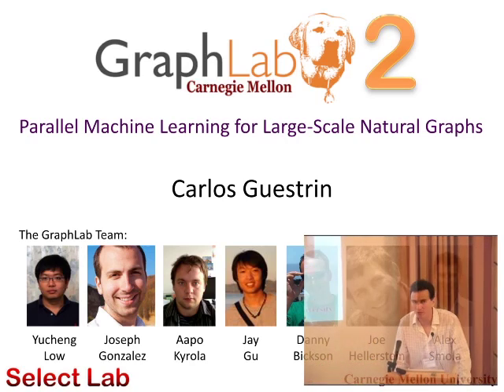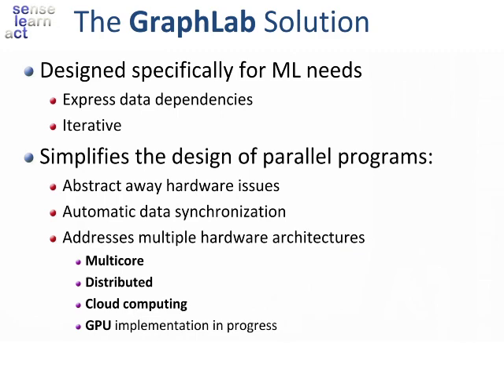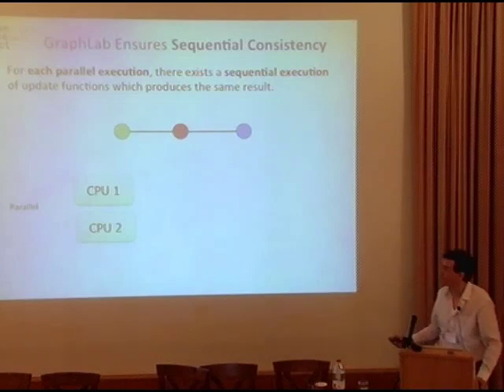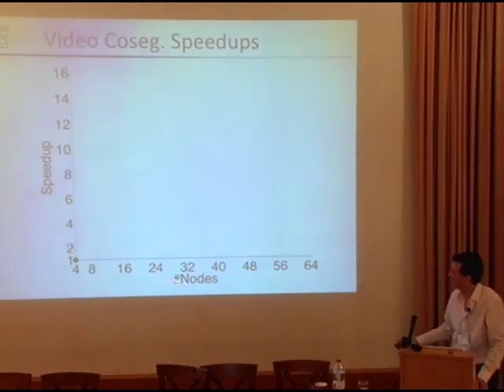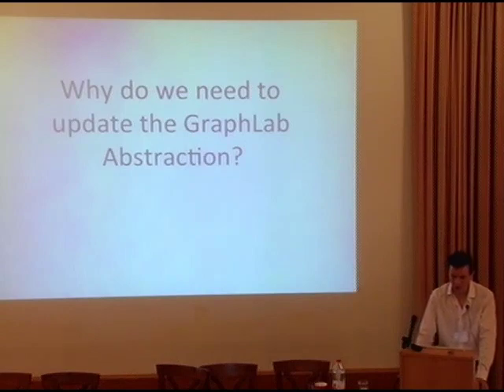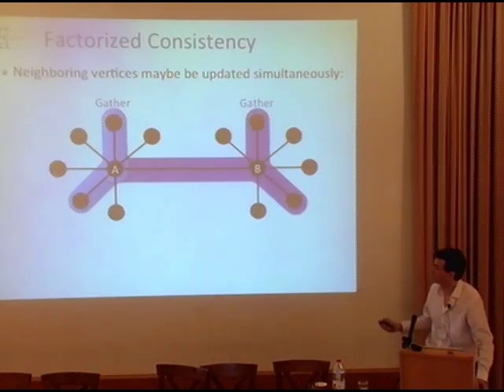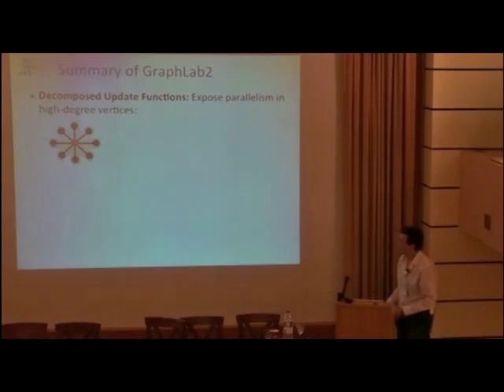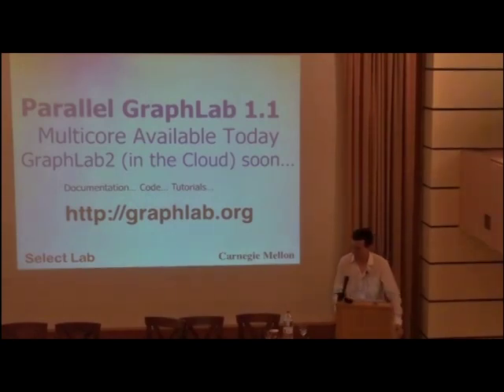NIPS 2011 Big Learning - Algorithms, Systems, & Tools Workshop: Graphlab 2...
Big Learning Workshop: Algorithms, Systems, and Tools for Learning at Scale at NIPS 2011
Invited Talk: Graphlab 2: The Challenges of Large Scale Computation on Natural Graphs by Carlos Guestrin

Carlos Guestrin is an Assistant Professor at Carnegie Mellon's Computer Science and Machine Learning Departments. Carlos has conducted research in (1) learning and control in large-scale structured environments; (2) distributed multiagent coordination; (3) robust, efficient and resource-aware algorithms for sensor networks; (4) sensor placement and tasking; (5) query specific probabilistic modeling.

Abstract: Two years ago we introduced GraphLab to address the critical need for a high-level abstraction for large-scale graph structured computation in machine learning. Since then, we have implemented the abstraction on multicore and cloud systems, evaluated its performance on a wide range of applications, developed new ML algorithms, and fostered a growing community of users. Along the way, we have identified new challenges to the abstraction, our implementation, and the important task of fostering a community around a research project. However, one of the most interesting and important challenges we have encountered is large-scale distributed computation on natural power law graphs. To address the unique challenges posed by natural graphs, we introduce GraphLab 2, a fundamental redesign of the GraphLab abstraction which provides a much richer computational framework. In this talk, we will describe the GraphLab 2 abstraction in the context of recent progress in graph computation frameworks (e.g., Pregel/Giraph). We will review some of the special challenges associated with distributed computation on large natural graphs and demonstrate how GraphLab 2 addresses these challenges. Finally, we will conclude with some preliminary results from GraphLab 2 as well as a live demo. This talk represents joint work with Yucheng Low, Joseph Gonzalez, Aapo Kyrola, Danny Bickson, Alex Smola, and Joseph Hellerstein.